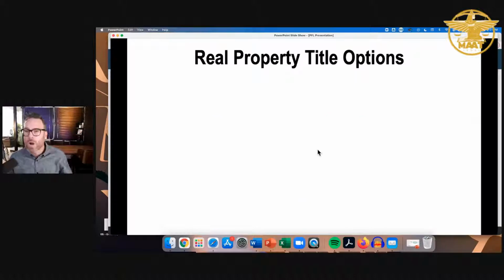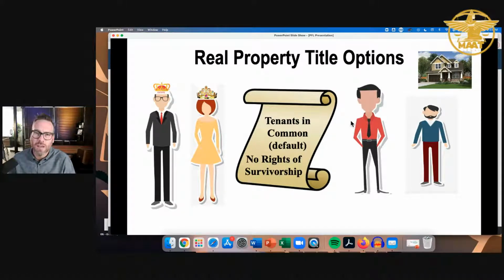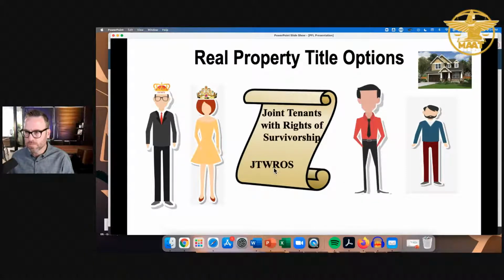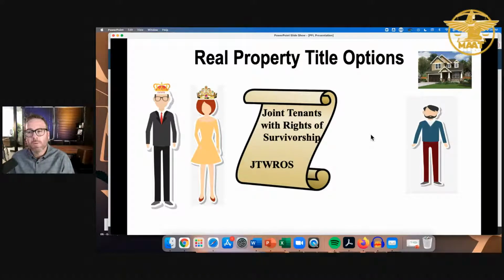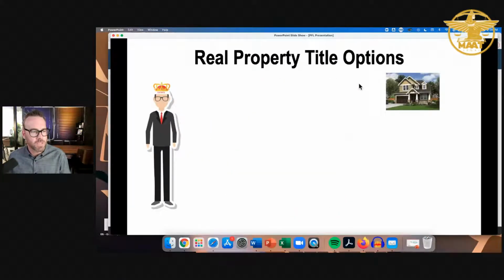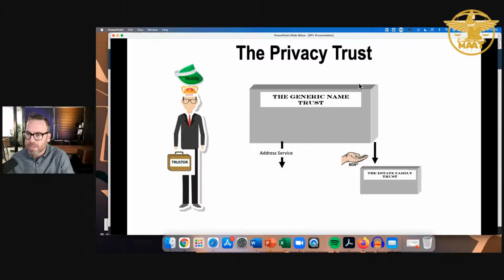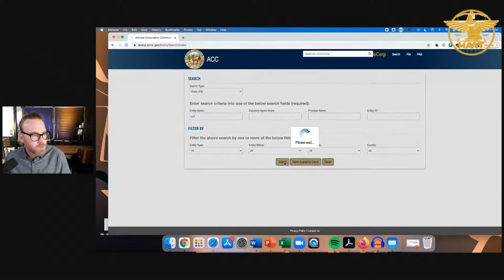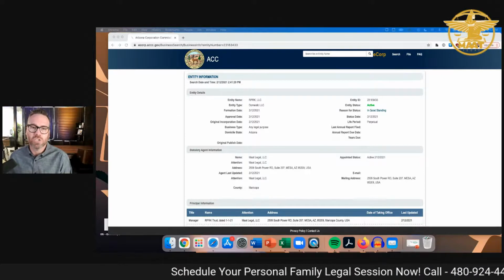How to Take Title of Real Estate Without Disclosing the Owner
Introducing the Privacy Trust!  Attorney Rilus Dana shares how to own property without having your name on the public record and other options to own real estate including; Tenants in Common, Joint Tenants with Rights of Survivorship and Community Property with Rights of Survivorship.